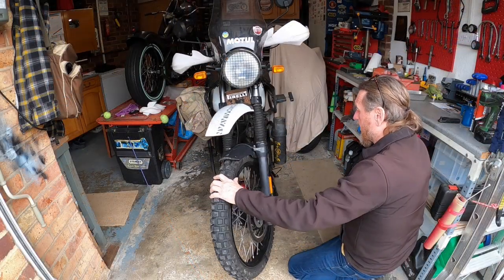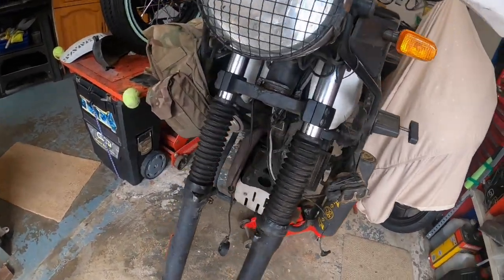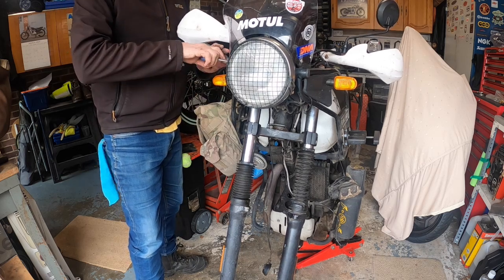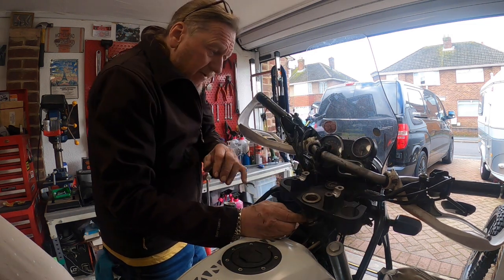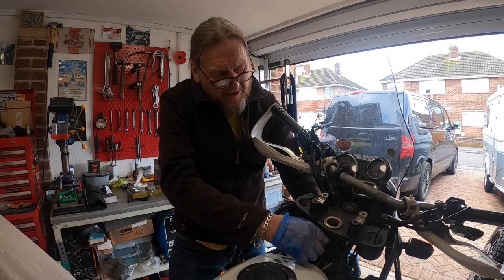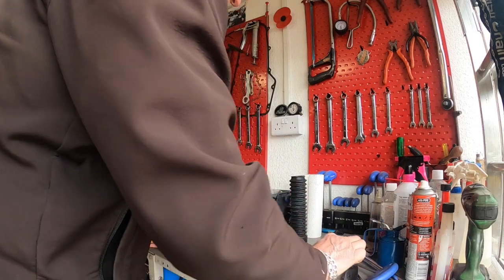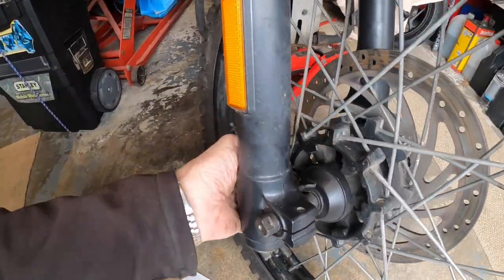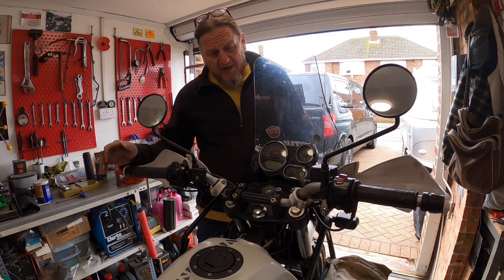Royal Enfield Headrace Bearing check plus a chat about the bike..........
A look at the water ingress problem concerning the lower headrace Bearing on the Royal Enfield Himalayan.